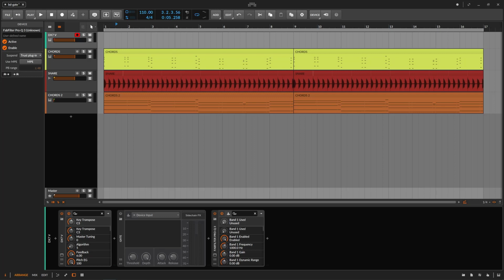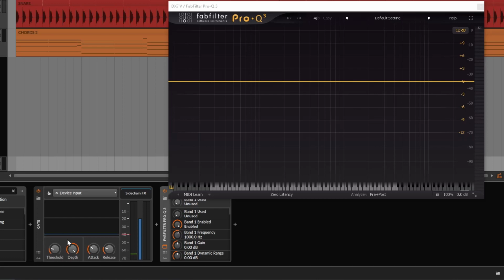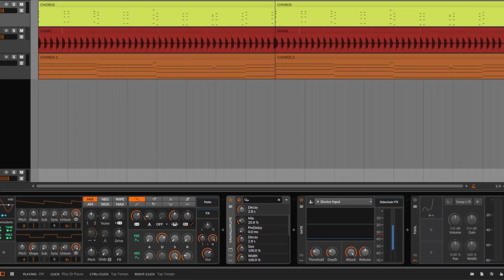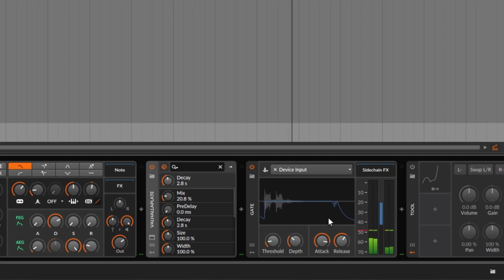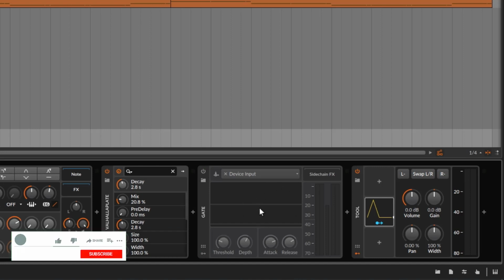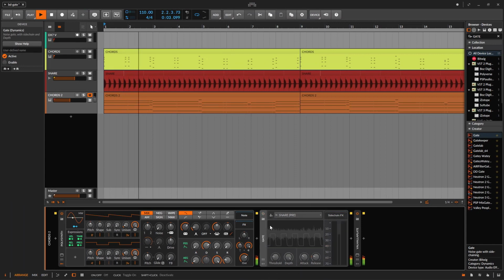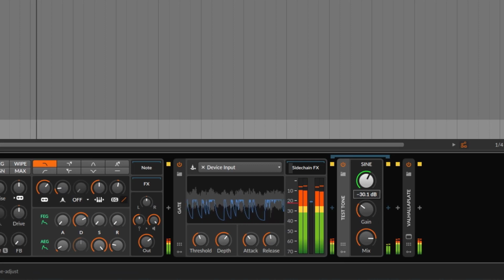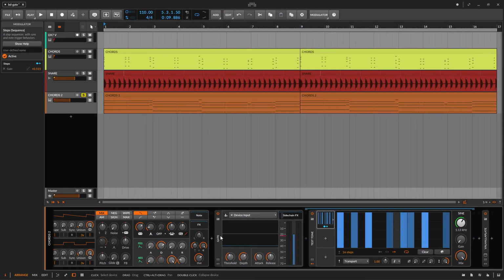How to use the Bitwig Gate tutorial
Since some devices on Bitwig are very hard to understand, i will be breaking them down for you so you can use it with no problems at all. On this occasion we will talk about the gate device.